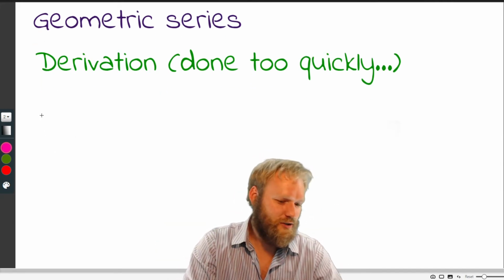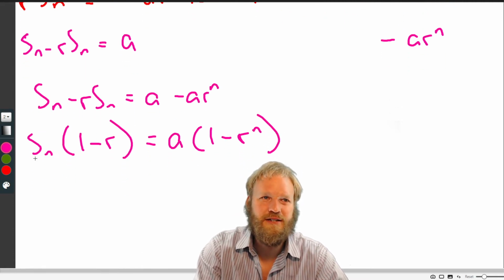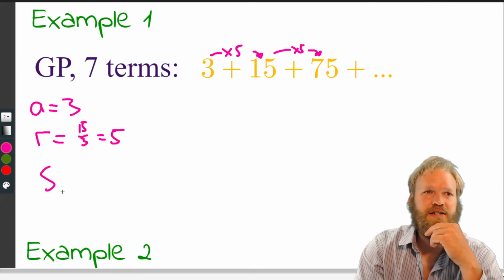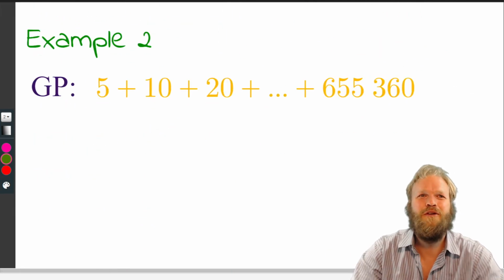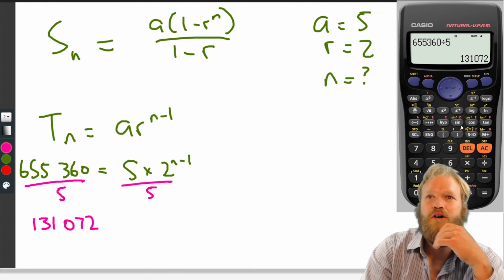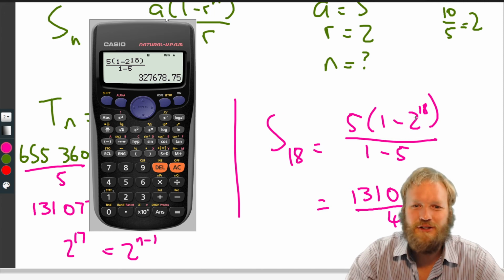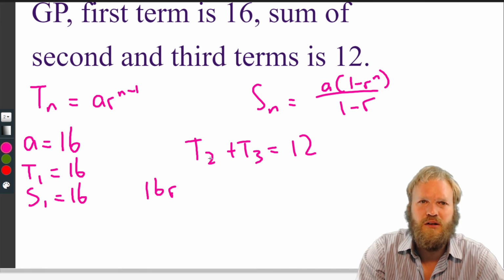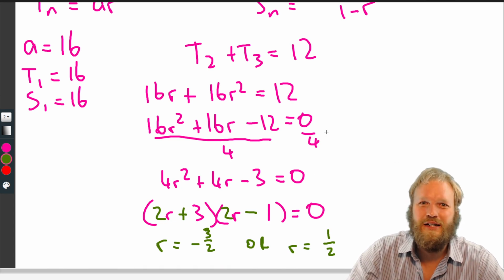Grade 12 Maths BE 2021 Sequences and series 06